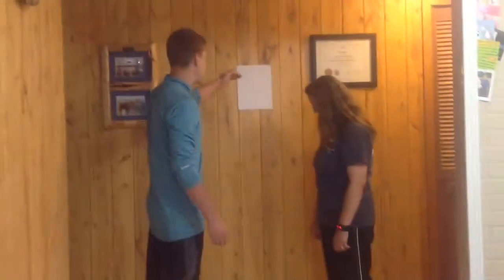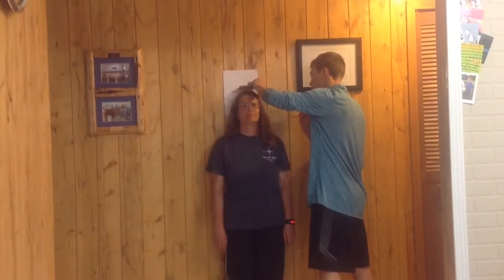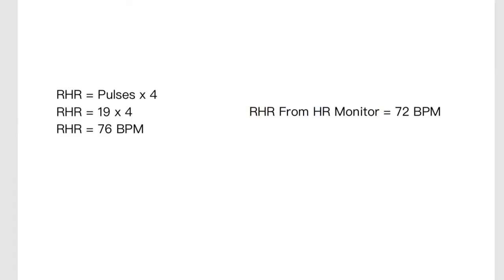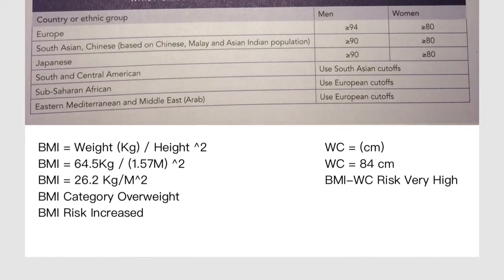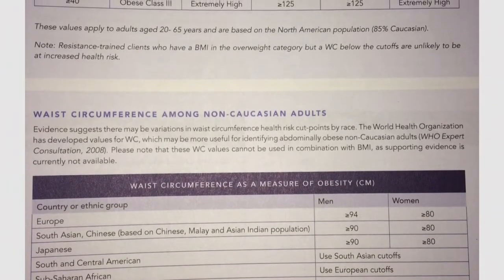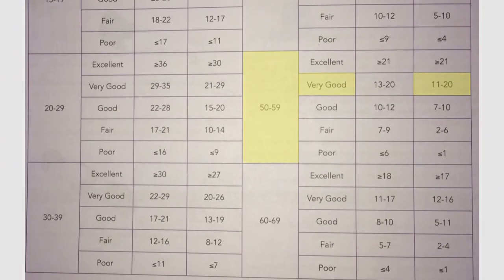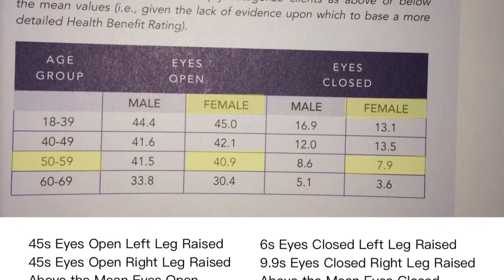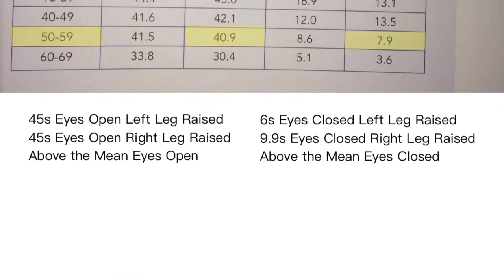Practical Fitness Assessment